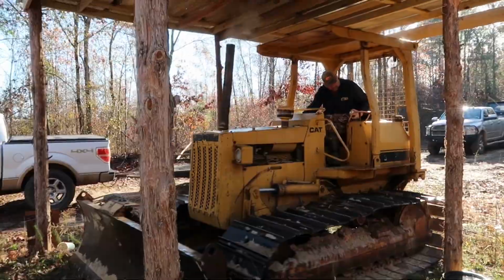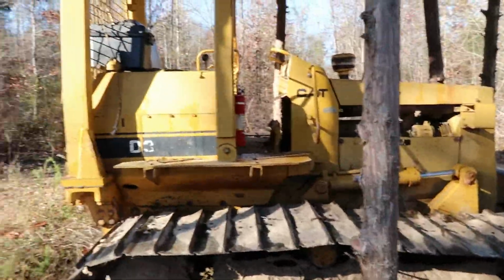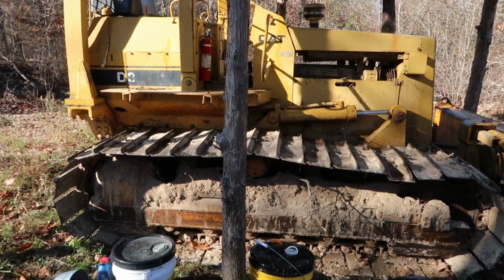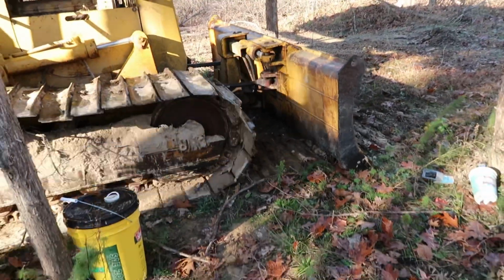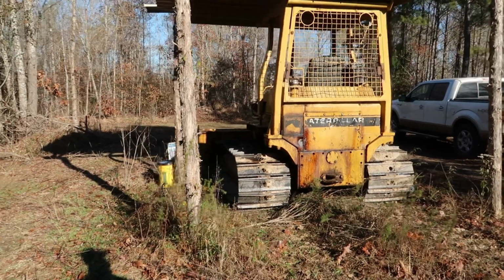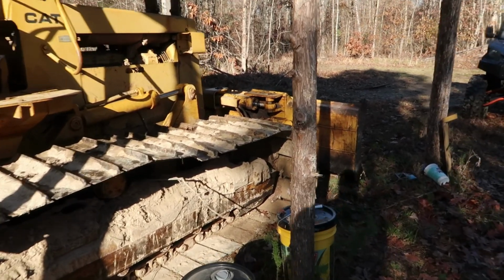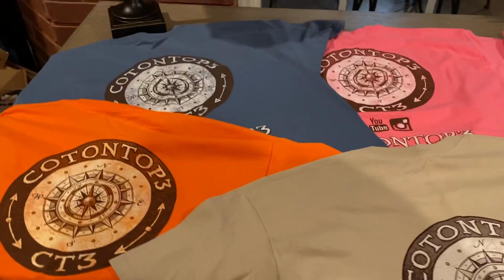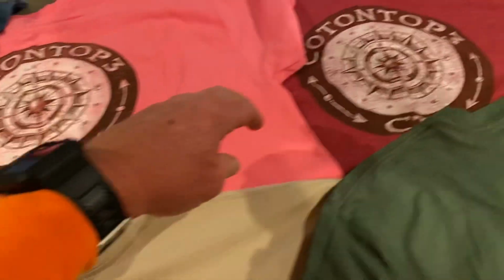1978 Caterpillar D3 bulldozer | WILL IT START???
1978 model Caterpillar D3 dozer, lets see if it’ll run